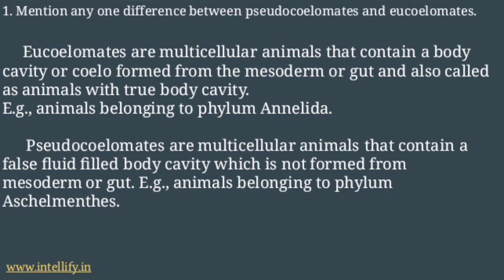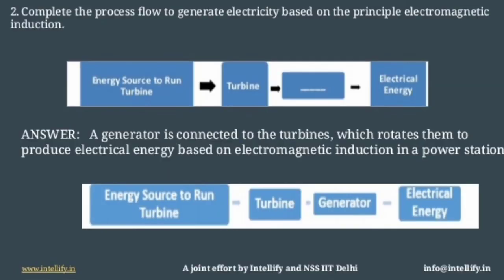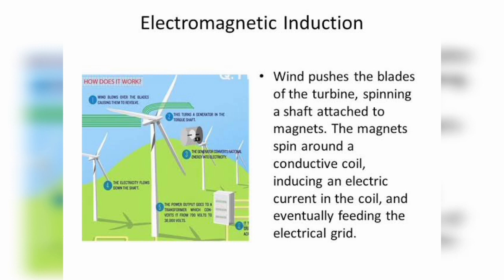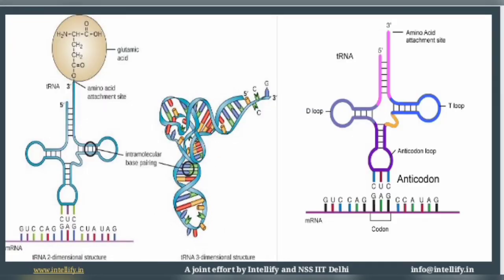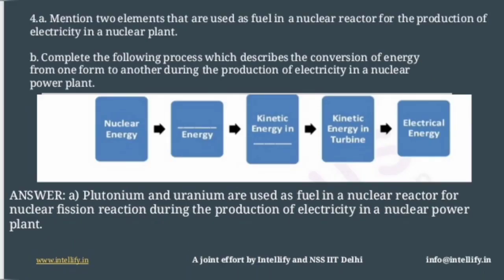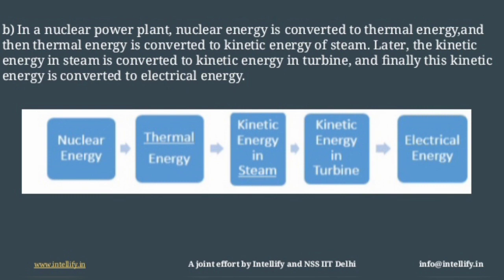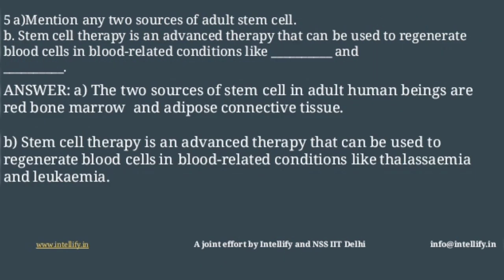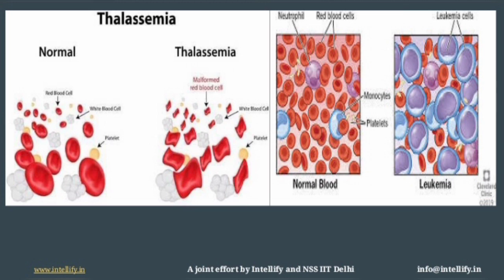Science sample questions 10th CBSE